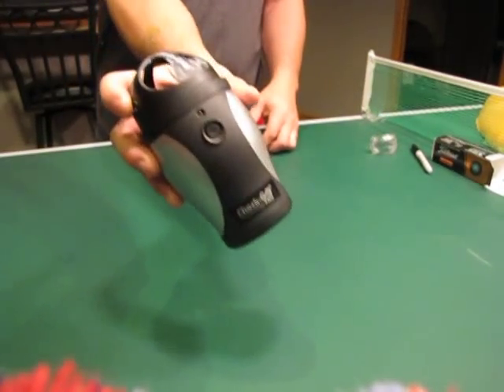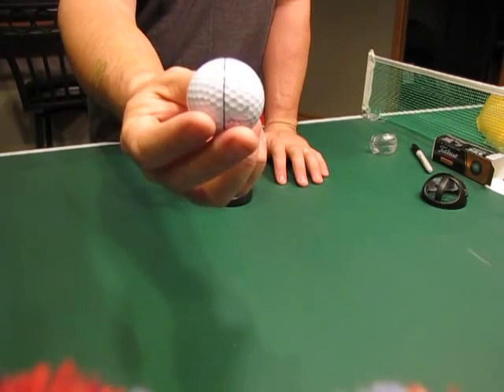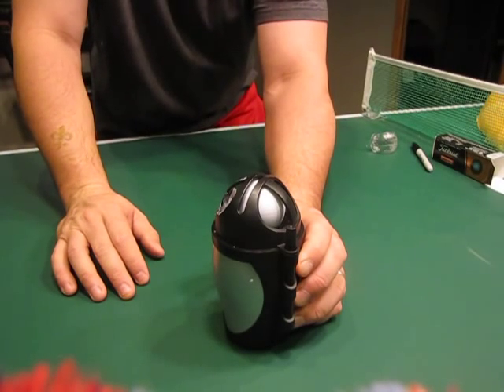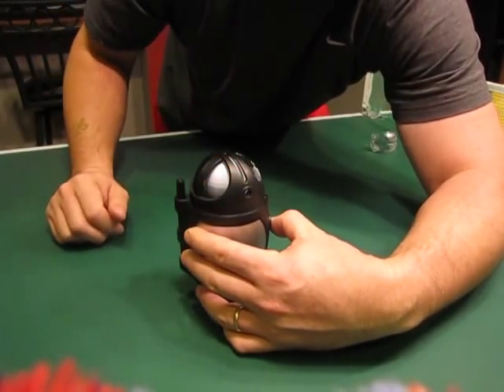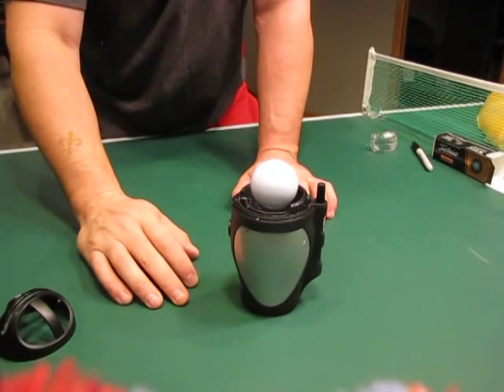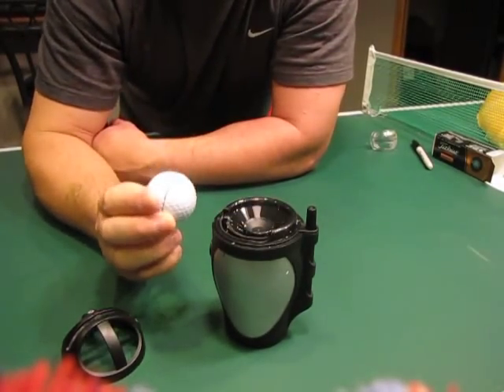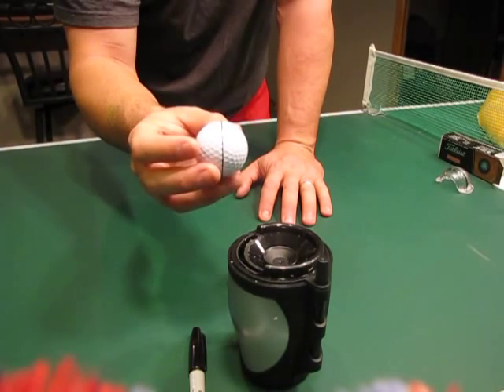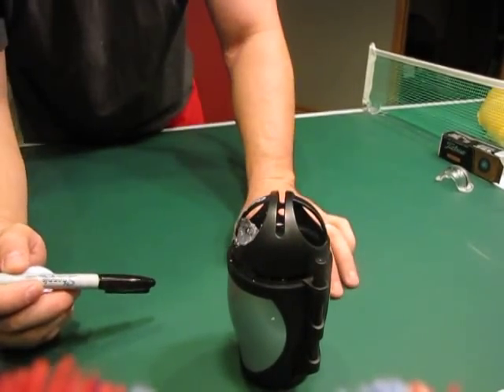Check Go Pro - Home mod for perfect golf ball alignment line and allows use of "any" marker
I modified the Check Go Pro by creating a much better marking location that has much better accuracy and precision for marking the circle around the ball exactly in the center everytime.  It also allows using any marker so you don't have to buy the low quality pens that the company offers via mail in order.